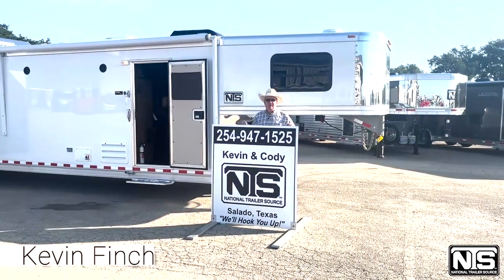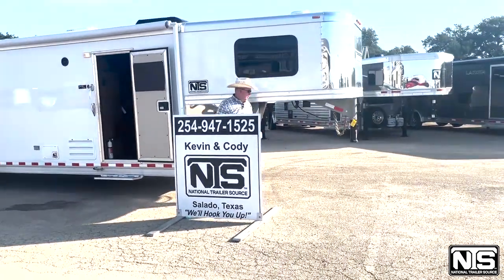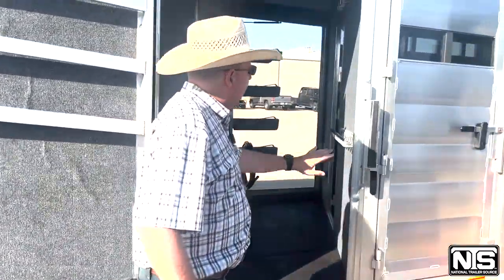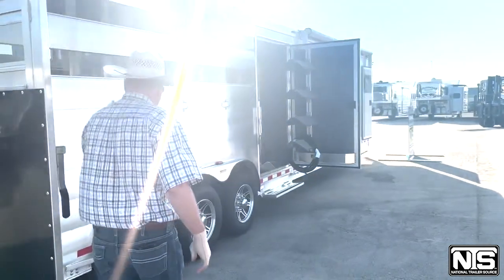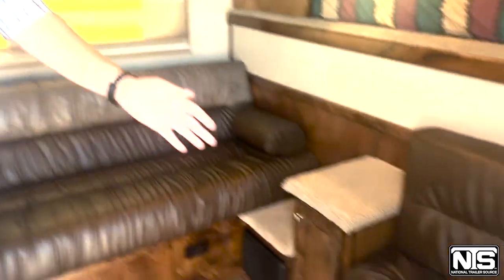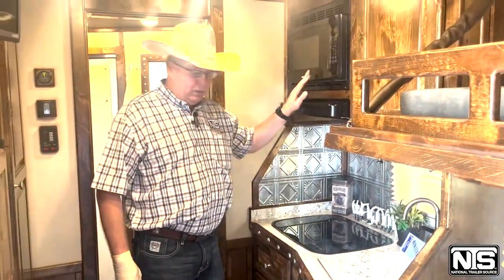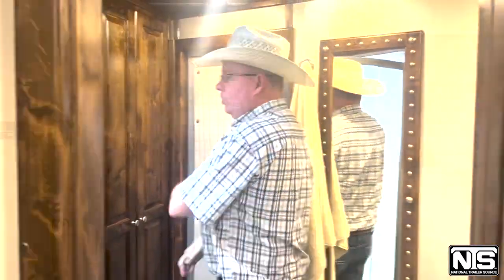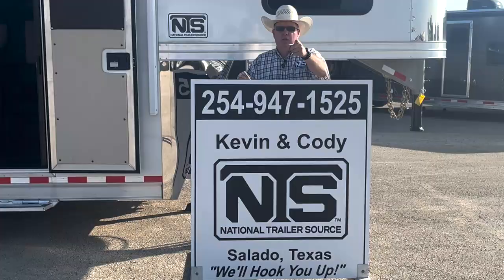2023 Twister Trailer 16' Livestock Trailer With 12'8" Living Quarters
From horses to cattle, you name it, this trailer can handle it with ease!  Visit our lot today to get an up-close look at this Twister Trailer.

2023 Twister Trailer 16' Livestock Trailer With 12'8" Living Quarters
$122,499